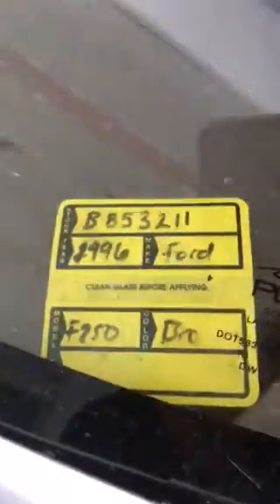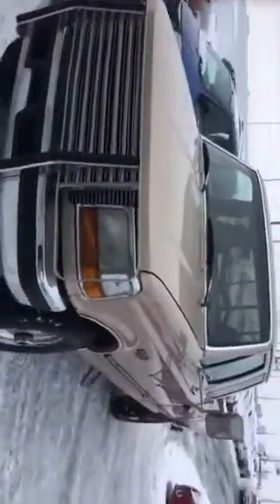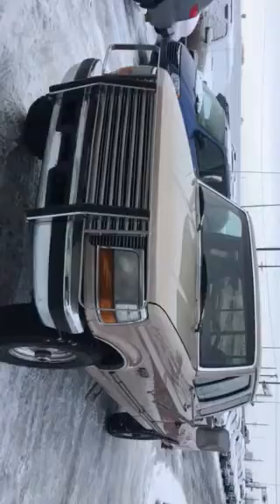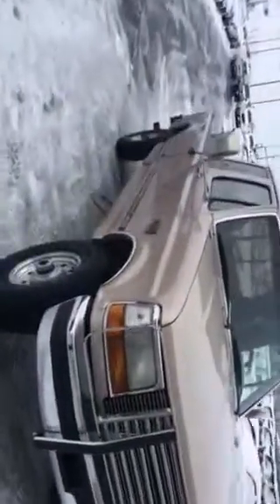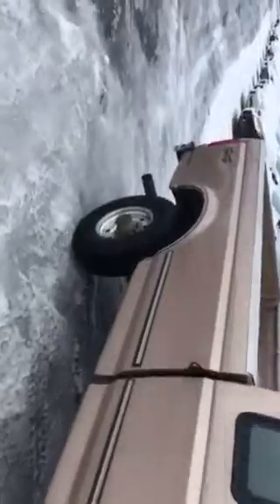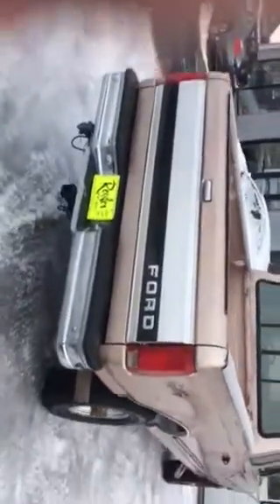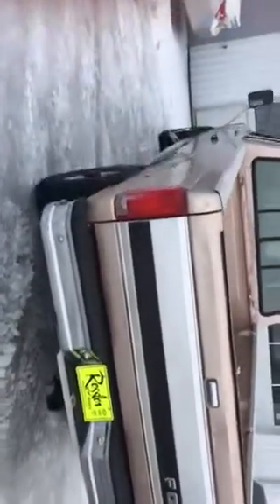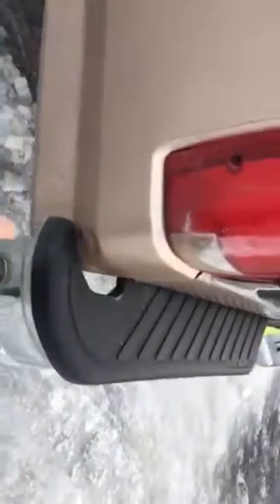1996 F250 7.3 Walkaround for Drew